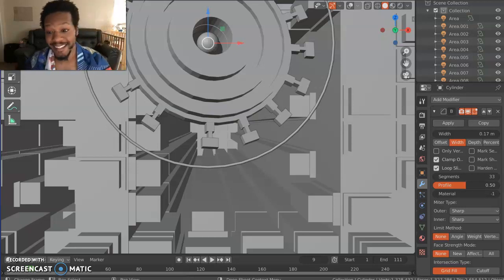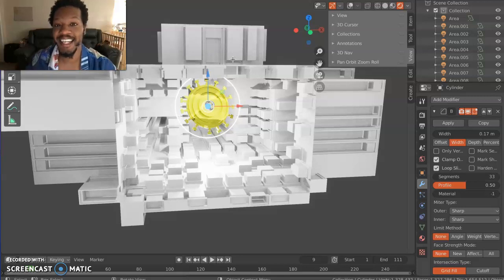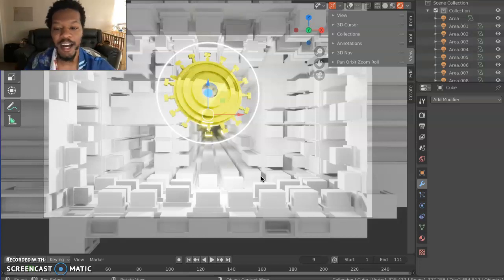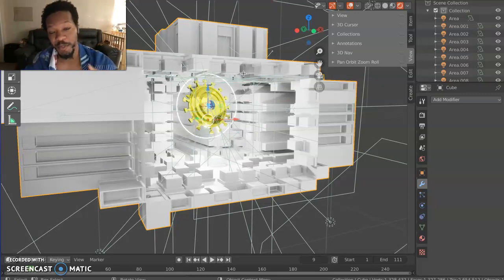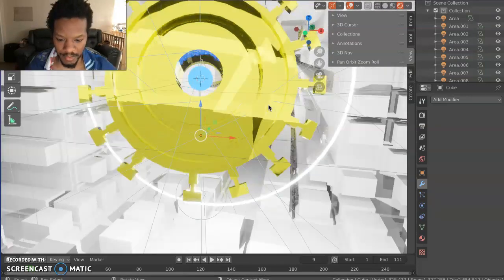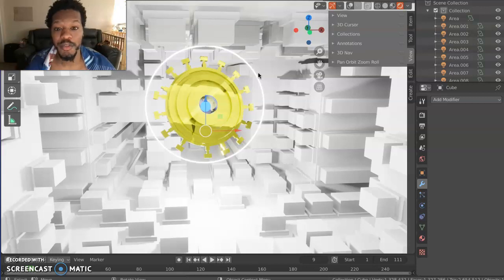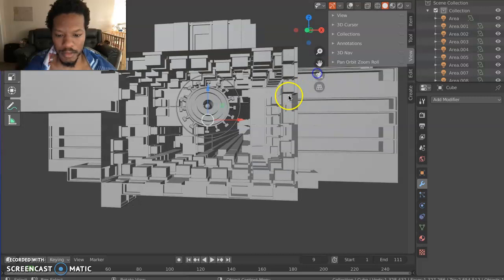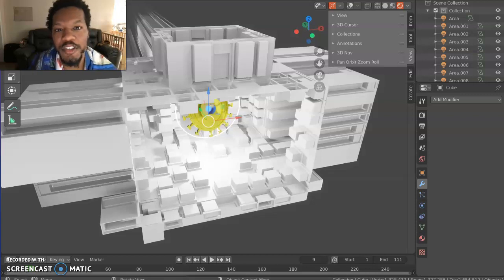BEHIND THE SCENES: GachaPON 3d VR creation - NFT giveaways "ENTER NOW"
GachaPon Exp_ 2020 20+ AMAZING artists

ENDS 10/26

All ADOR OPENS + Gachapon NFT holders will get this NFT & Video

(Hint - Hold the ADOR OPEN + Gachapon NFT in your trust wallet for airdrops)

**SIMPLE BLOCKit - SBK**

Best place to Start in Crypto & EARN Bitcoin! INSANE rewards! (OVER $11,000 TO BE MADE):

eToro (Virtual Wallet) (Deposit $50 Get $50!)

**Pi Network** use (bitsavage) as your invitation code. Let’s see what Stanford can create!

My mind is made up! Financial Freedom is here, Generational Wealth starts now!

BitSavage
BitCoinCoreAcademy
PhenomenalMark
FinancialFreedom
GenerationalWealth